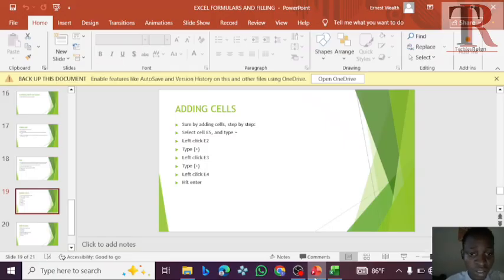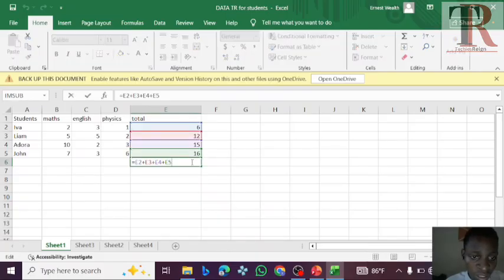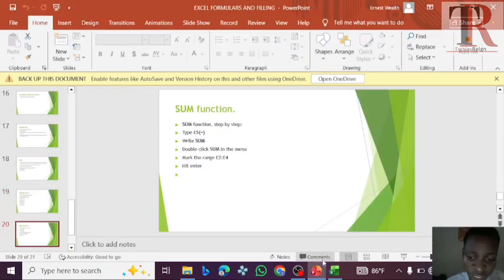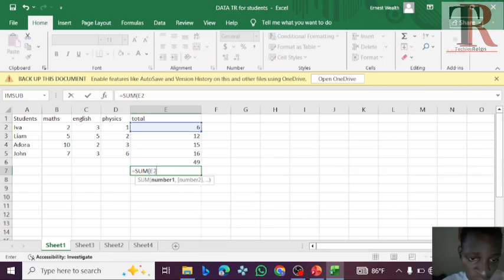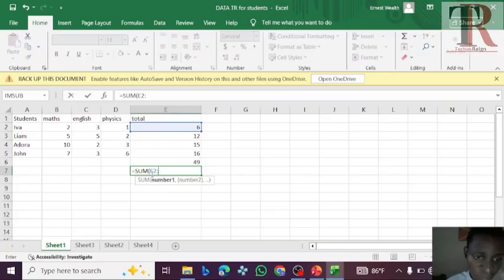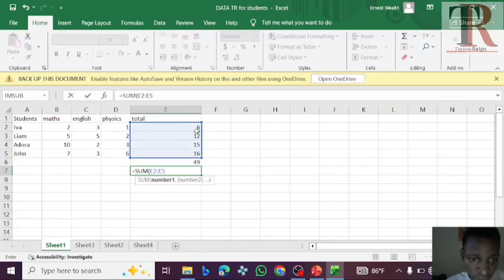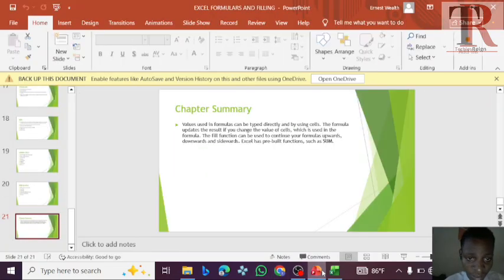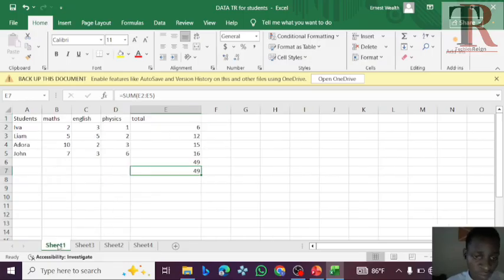EXCEL FILLINGS AND FORMULARS PART 4 FINAL